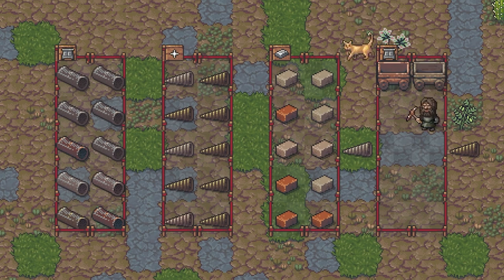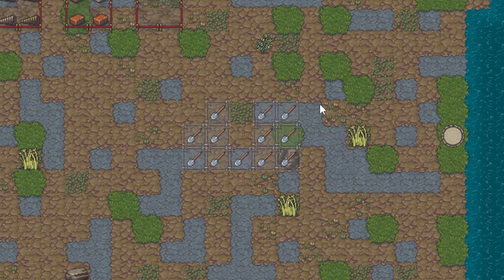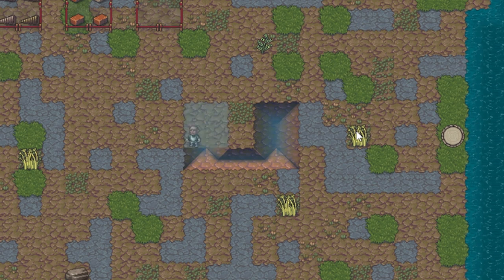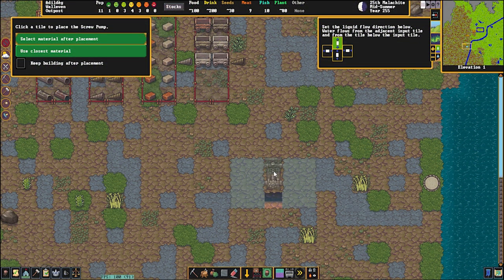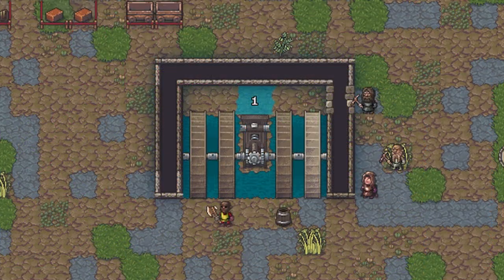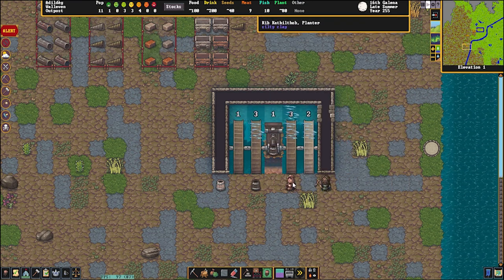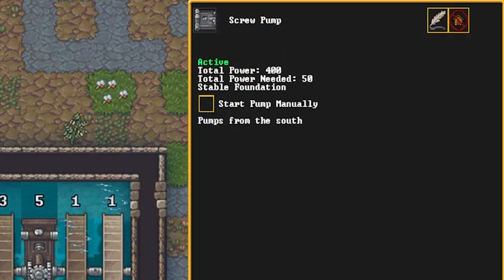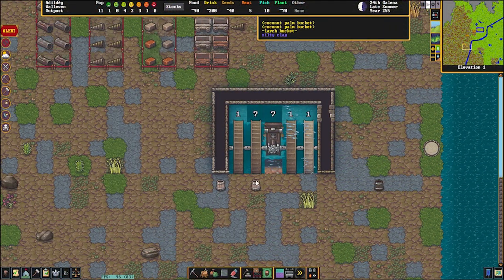Dwarf Fortress - Quick Tutorials - Infinite Power Generation (Dwarven Water Reactors)